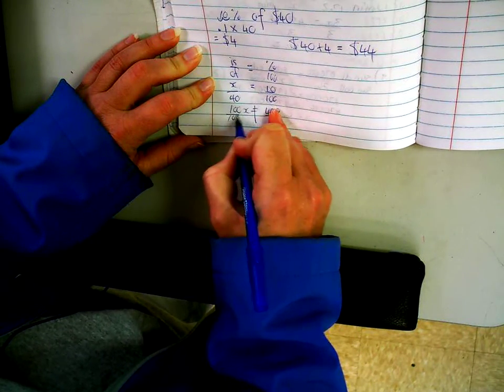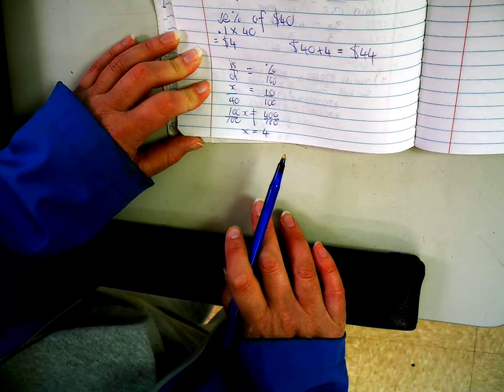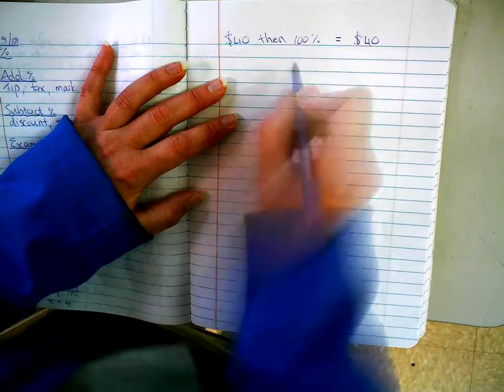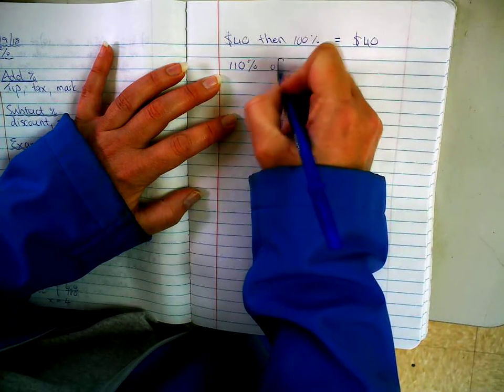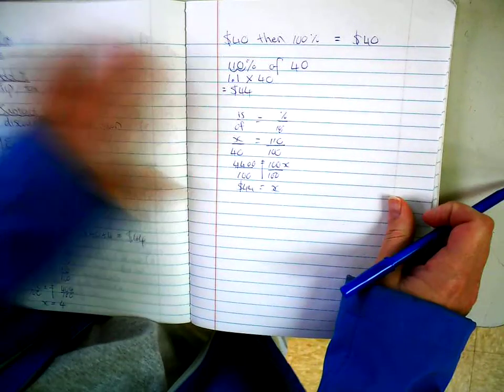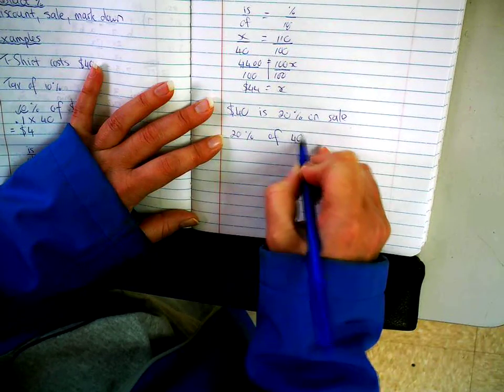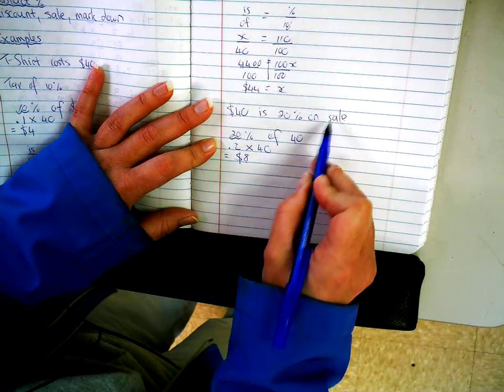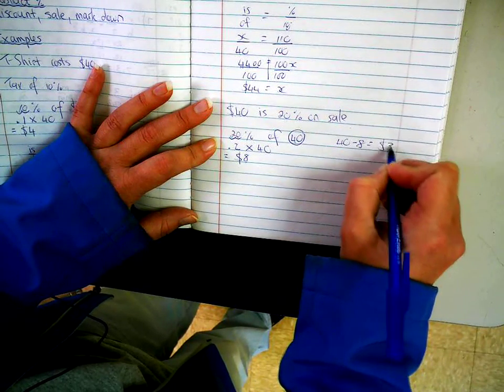% add or subtract